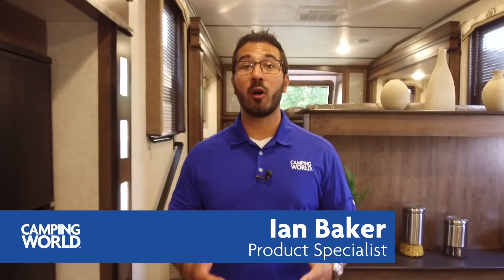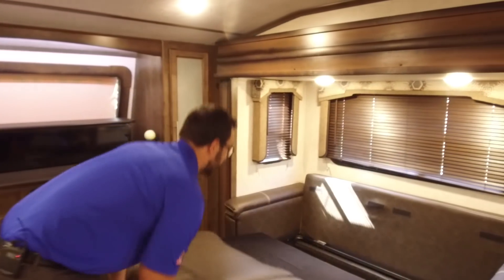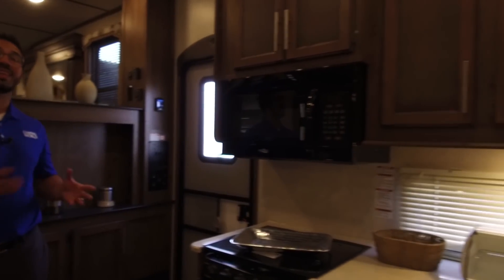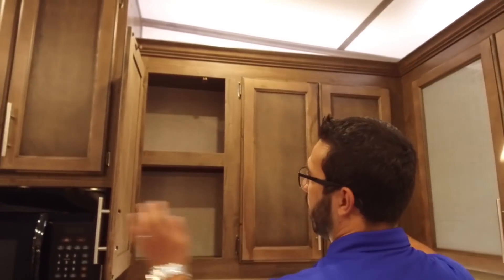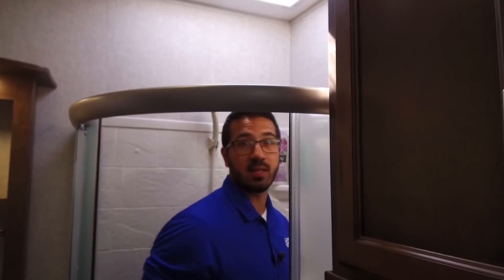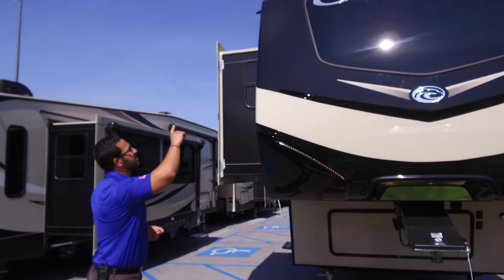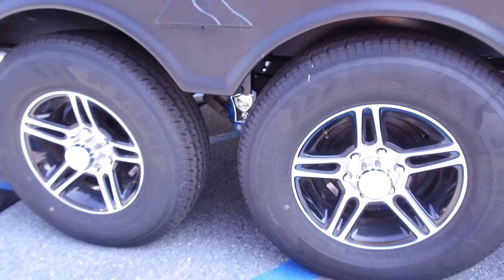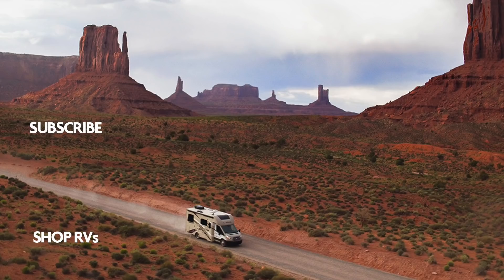2018 Keystone Cougar 367FLS | Fifth Wheel | Front Living - RV Review